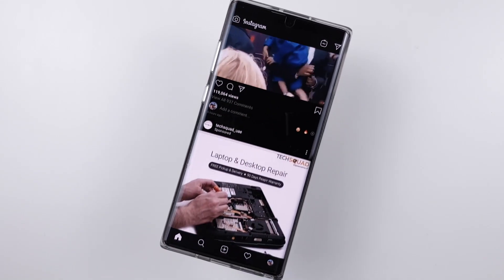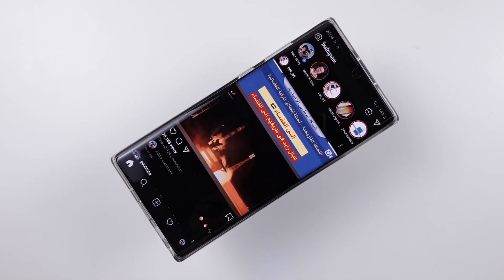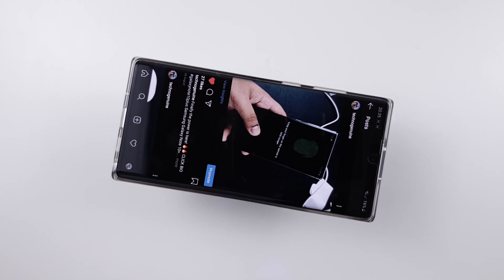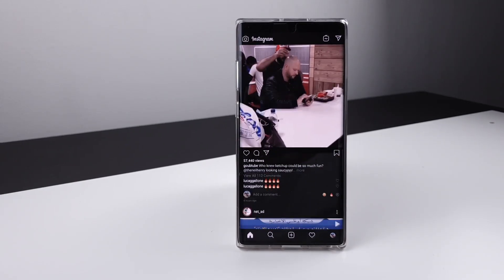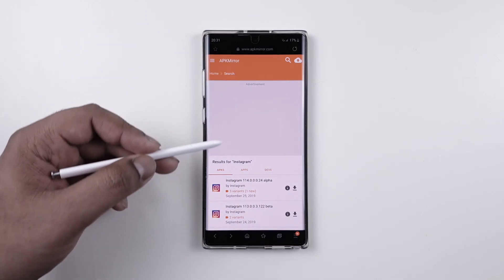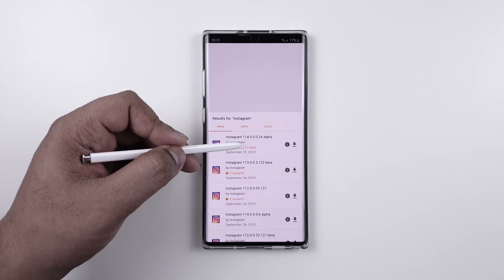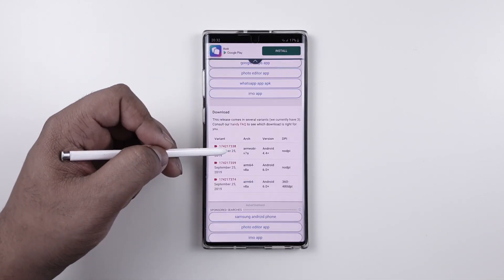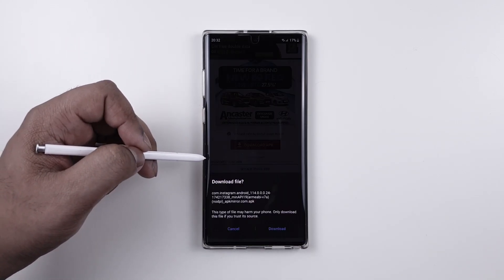Enable Instagram Dark Mode for Android (Official)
How to Download the Latest Instagram with Dark Mode. This method works on Any Samsung Galaxy or Android Devices with Android 9 Pie and feature of Dark Mode. Galaxy Note 10, S10.

UPDATE THROUGH GOOGLE PLAY - MUST HAVE PIE with Dark Mode

Samsung Galaxy S6, Galaxy S7 Edge, Galaxy S8, Galaxy S9, Galaxy S10. Galaxy Note 5, Note 8, Note 9, Note 10.